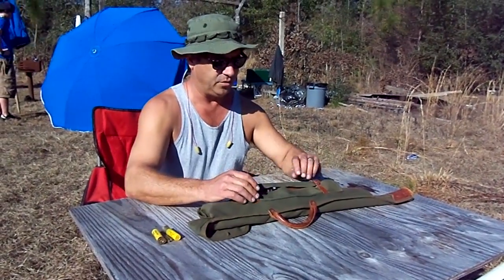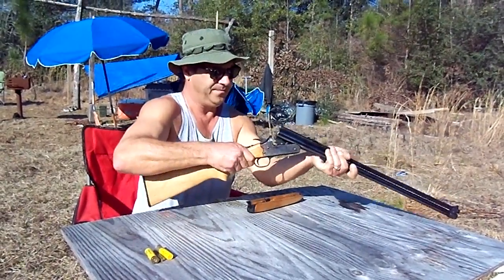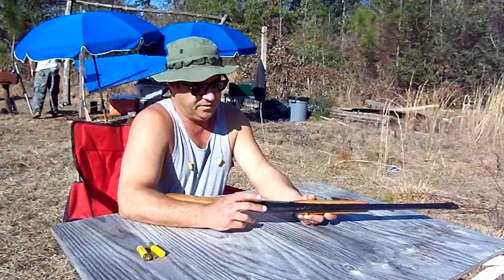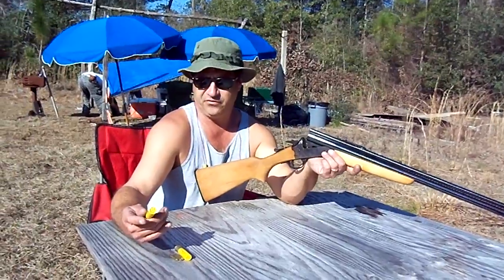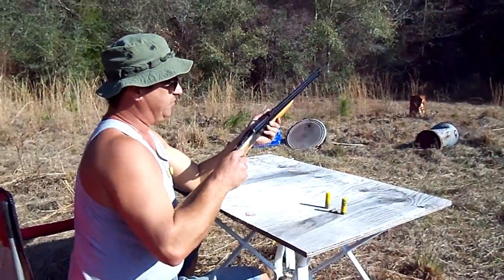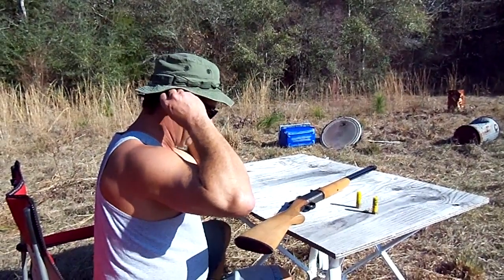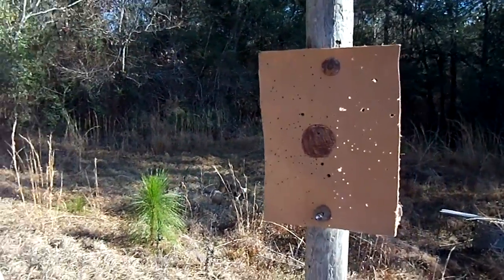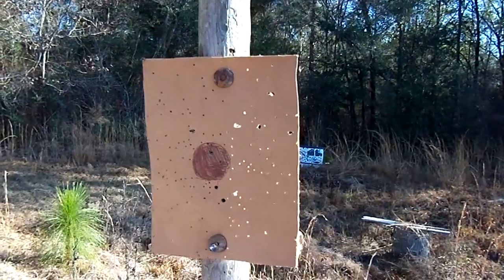Saul Overman Demonstrates Savage Model 24 P Ultimate Foraging Weapon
Shooting the Savage Model 24 P in .22 mag and 20 gauge, The shotgun Barrel is cylinder bore or open choke